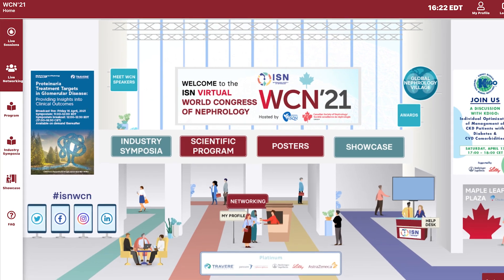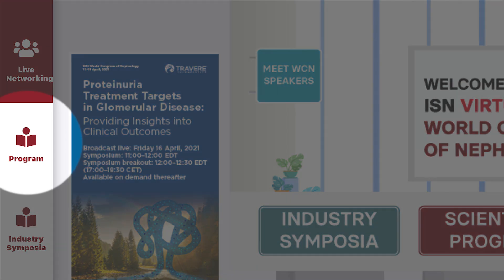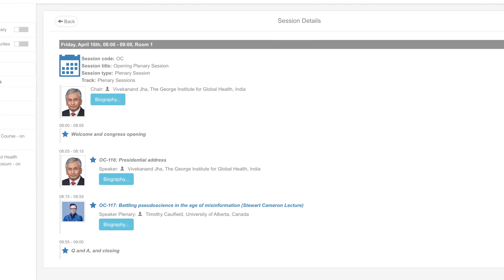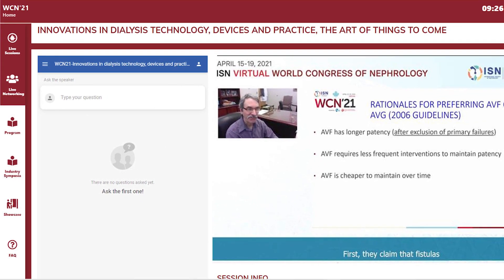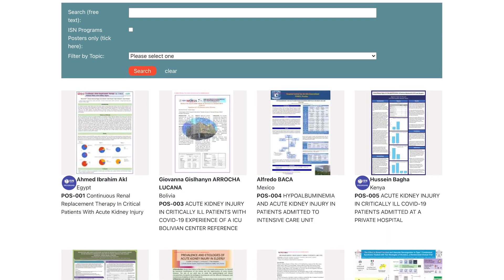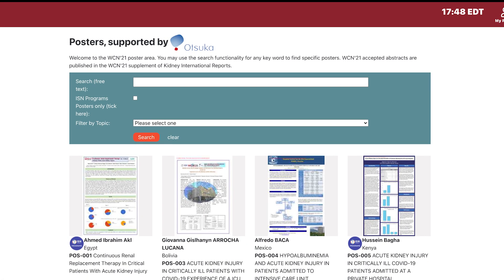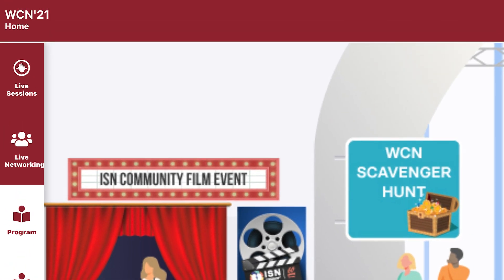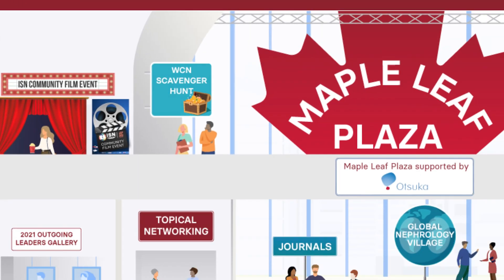The WCN'21 Welcome Video